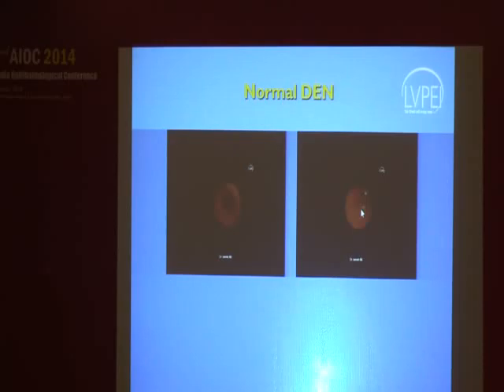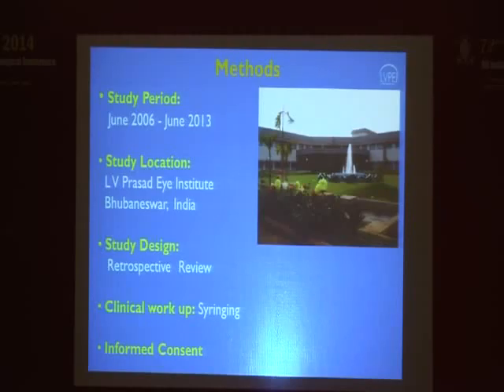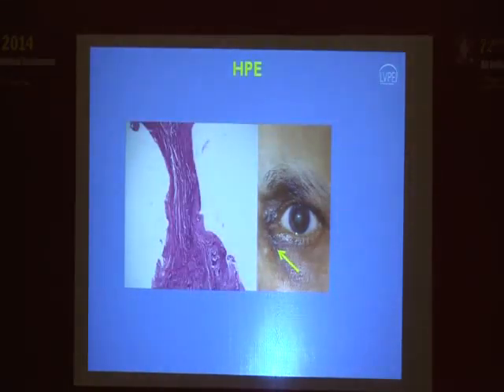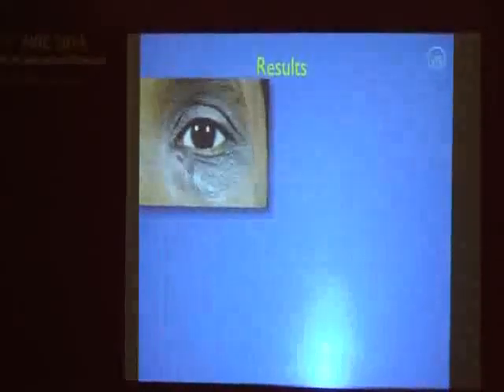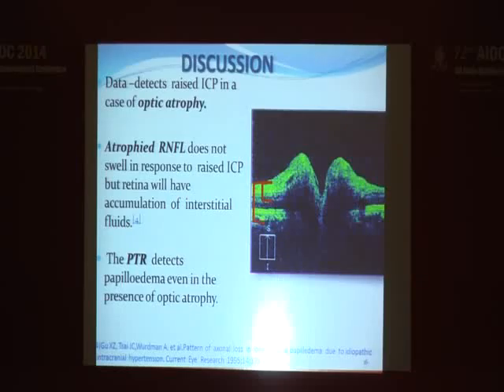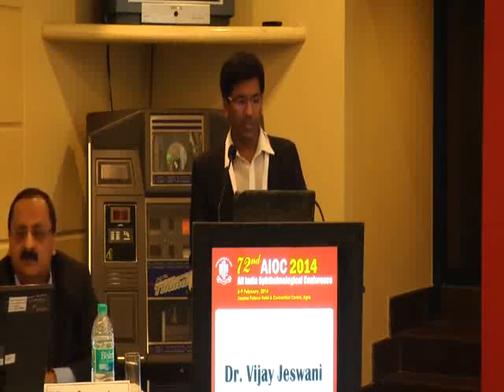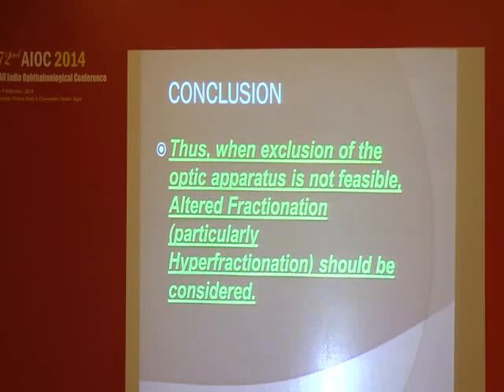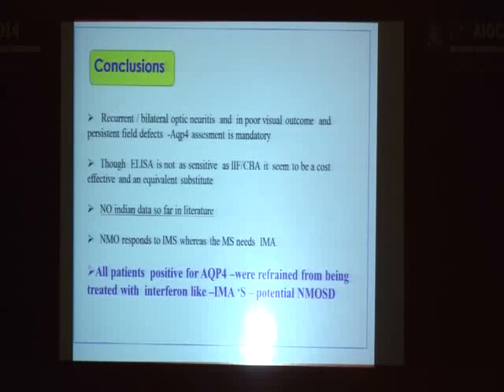6th Feb 2014 72nd AIOC HALL - J (Part 6)